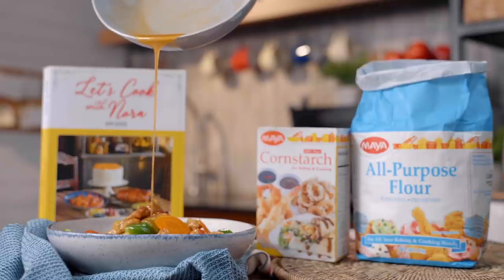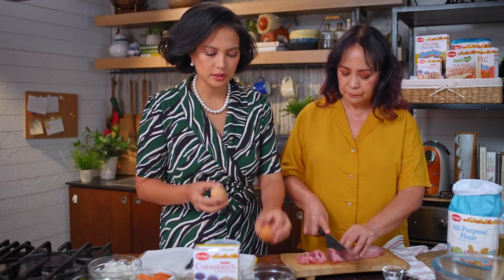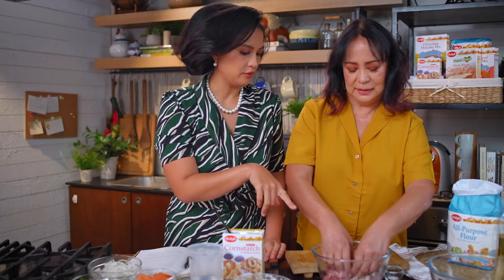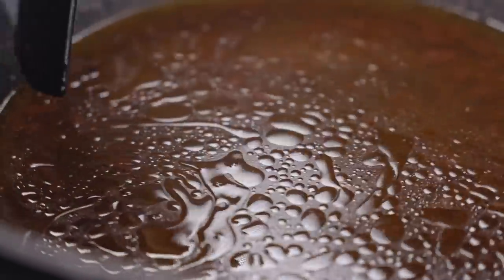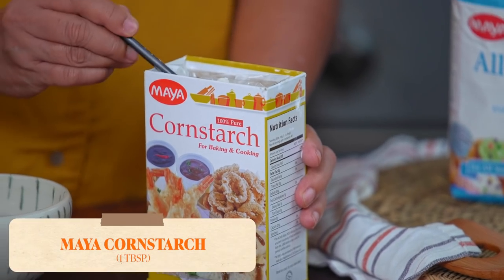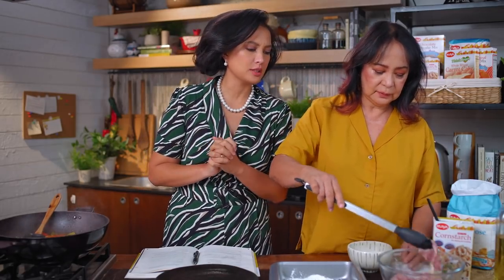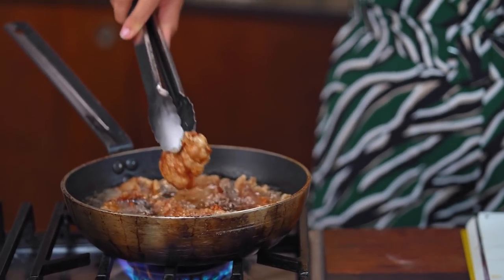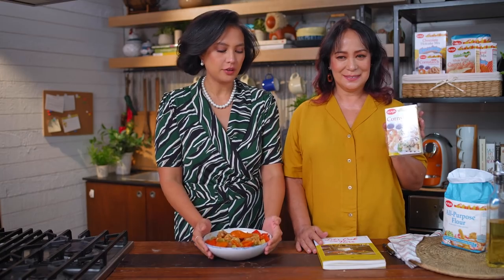Sweet and Sour Pork | Cooking with Nora and Isabelle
My mom and my first time cooking together since I moved out!! With Maya Hotcakes and More we make a sumptuous sweet-and-sour pork dish from my lola’s cookbook. Lots of things happening here!